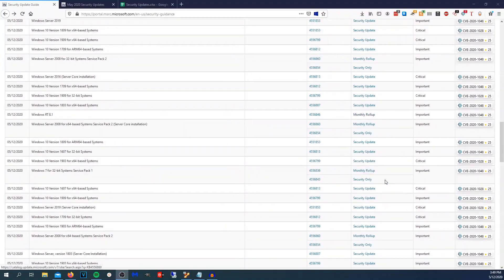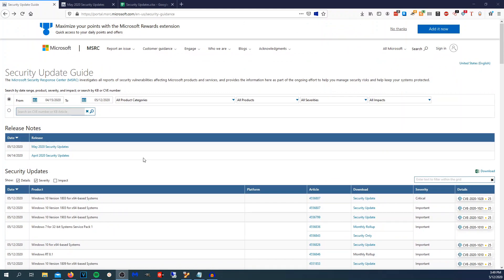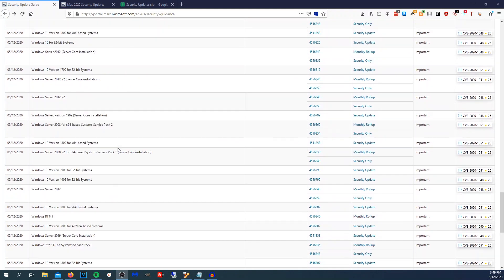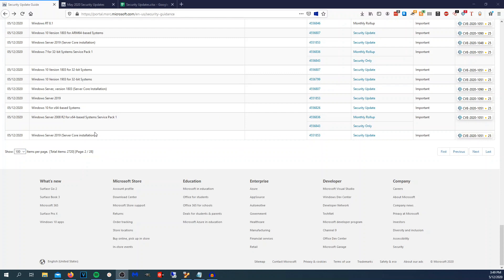How to Do Microsoft Patch Tuesday Like a Pro! (Vulnerability Management)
If you are interested in sponsoring my videos, please This video I talk about my methodology of handling every Vulnerability Management's best time of the month, Patch Tuesday! Talking about identifying stakeholders, business requirements, threat landscape, alerting, quickly triaging critical patches and how to get news.